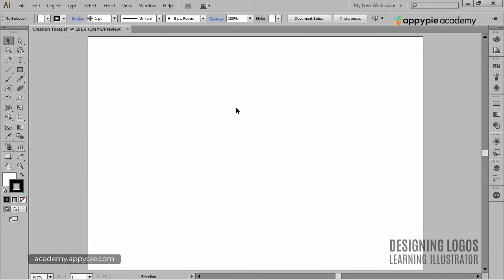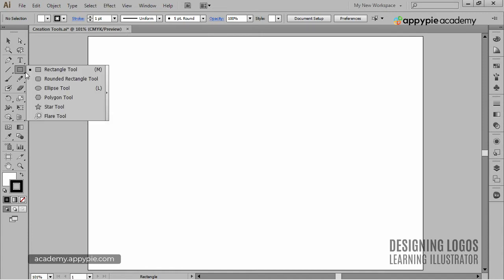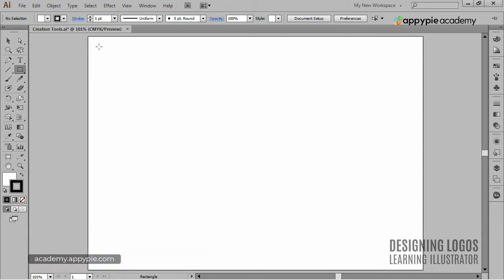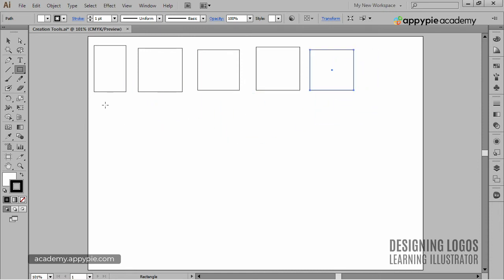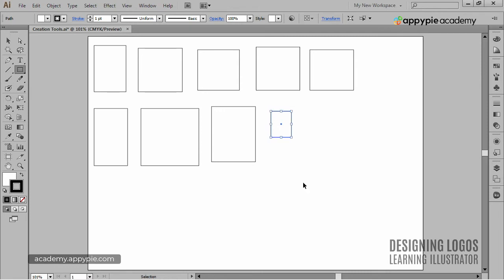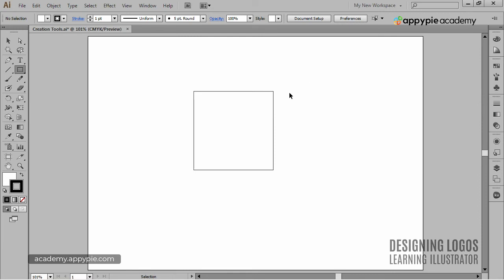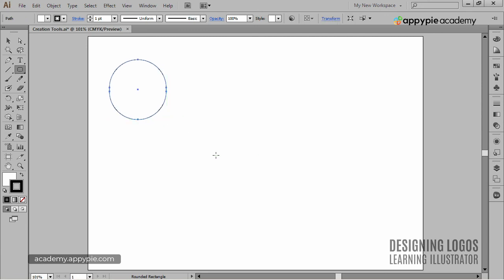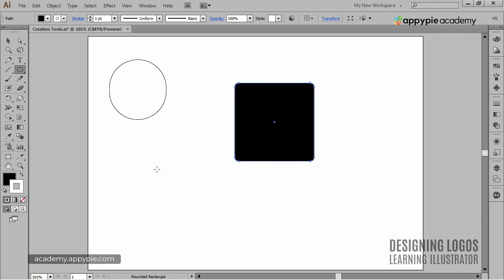How to Create Rectangles in illustrator? : Lesson 10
How to Create Rectangles in illustrator? : Lesson 10 - Are you looking for more free online courses, check